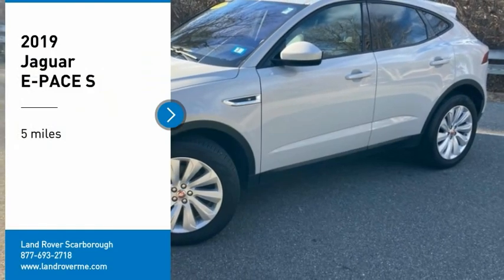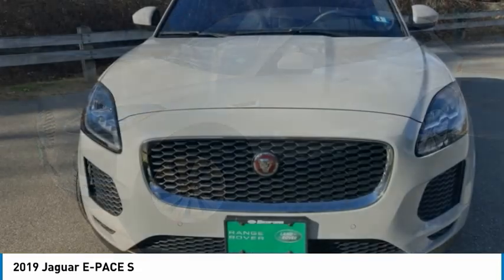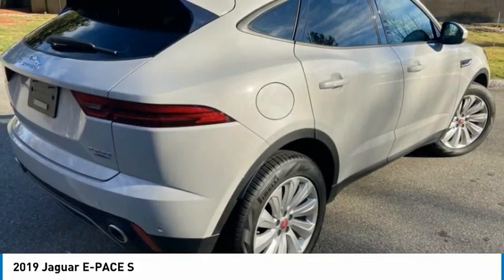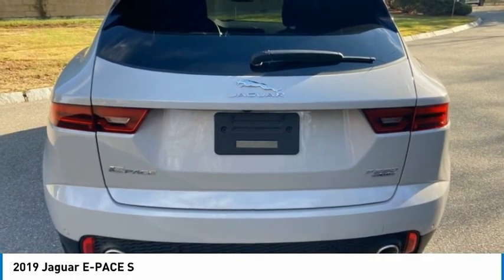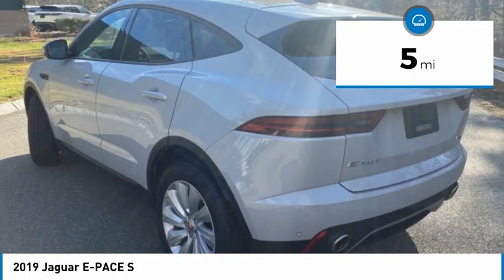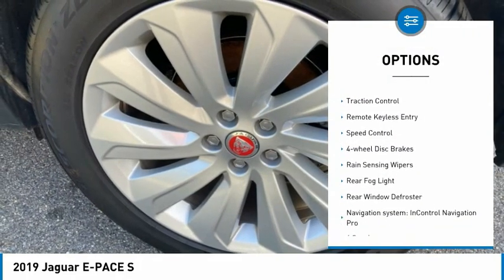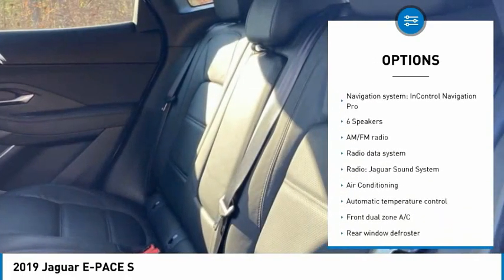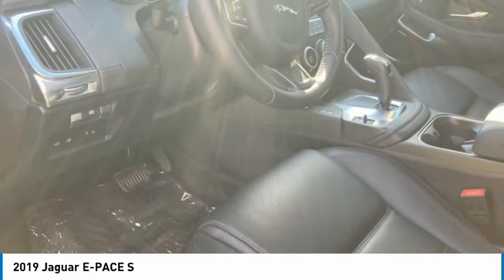2019 Jaguar E-PACE JC9002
You'll love this 2019 Jaguar E-PACE. This is a suv you'll want to take home. Call and get in touch with Land Rover Scarborough directly, and be the first to open the suv door today!